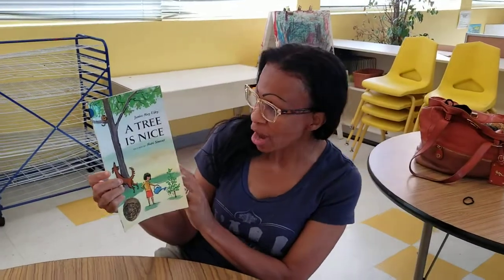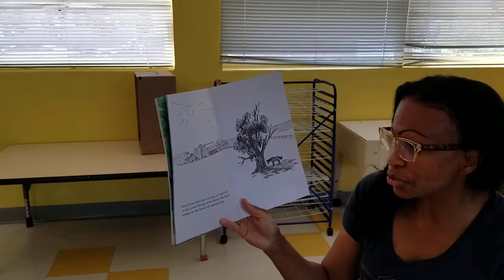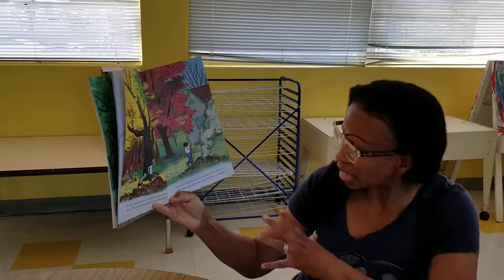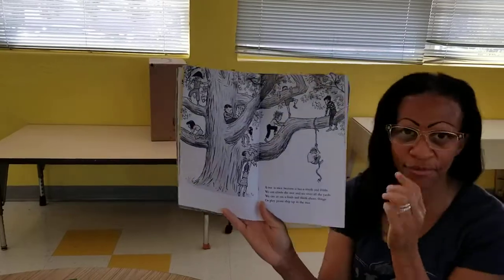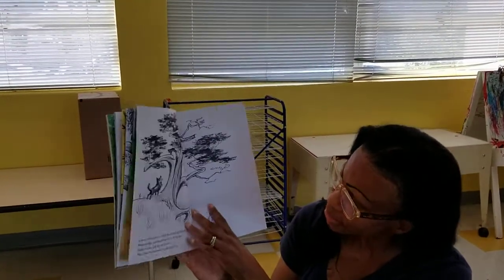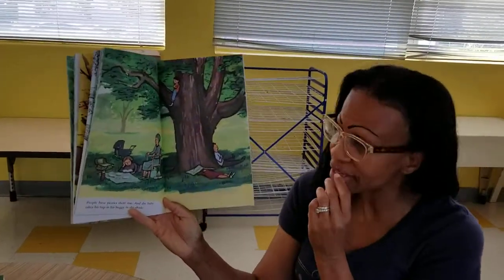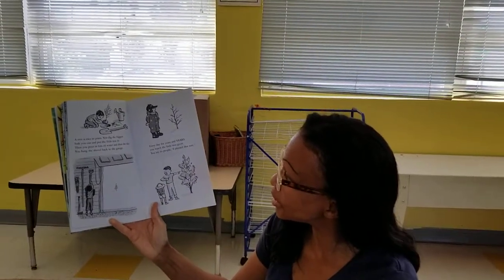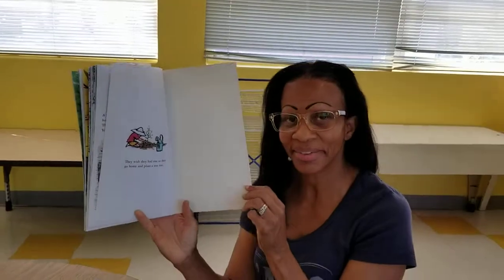Story Time with Ms. Lisa!